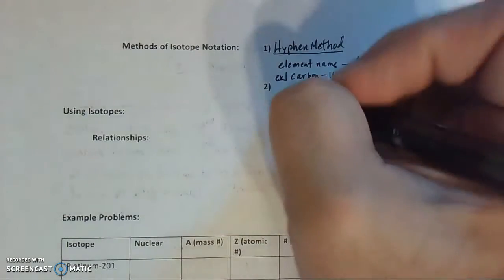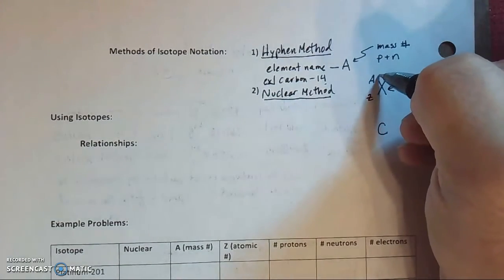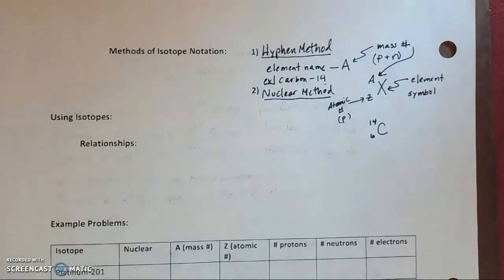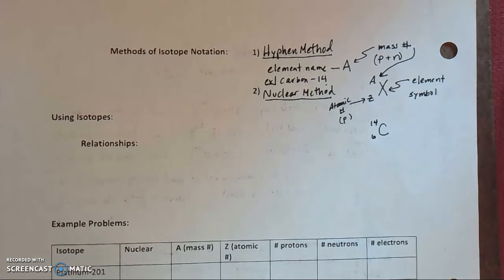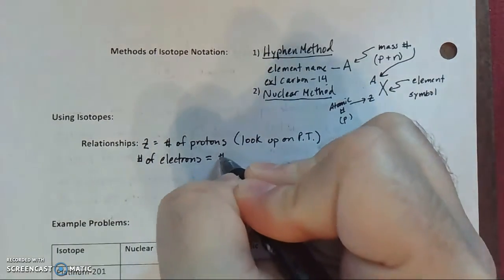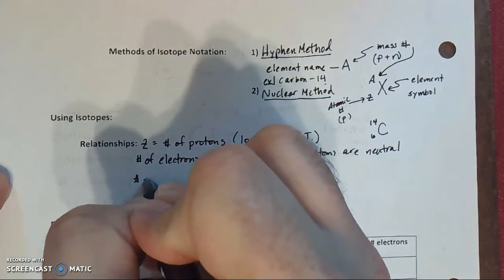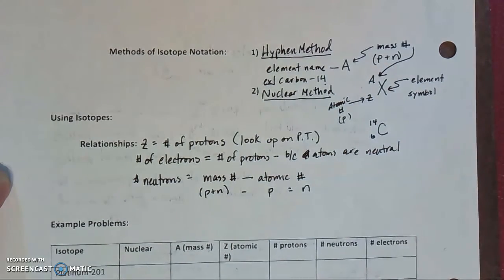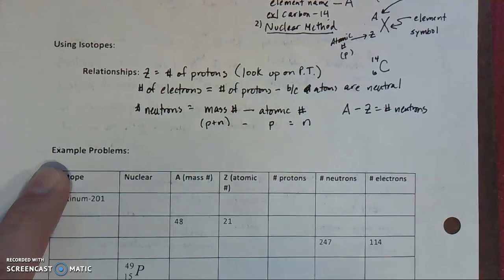Chem I Unit 3 Lesson 3 Video 2